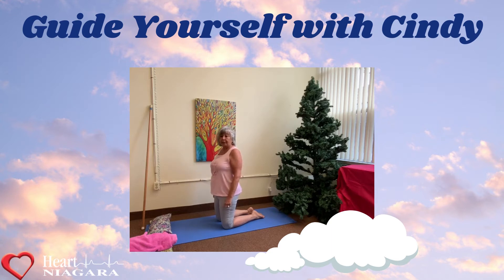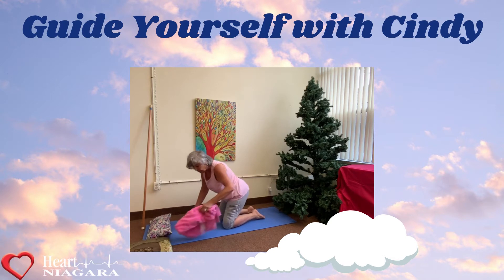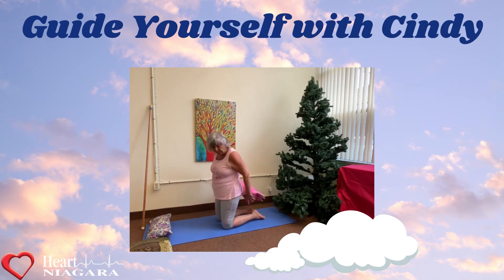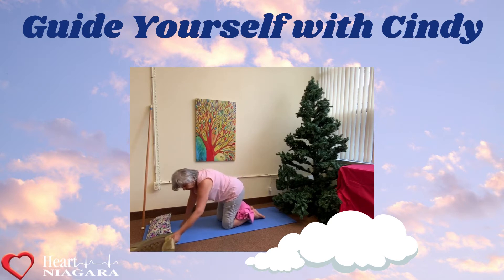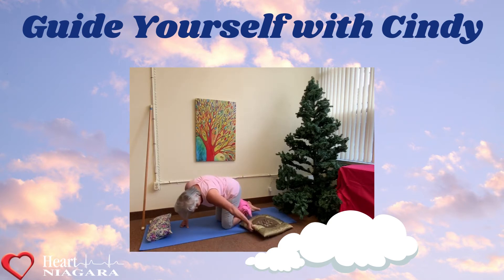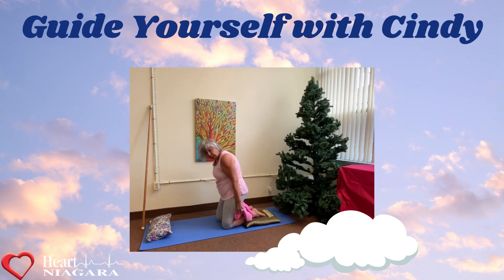Guide Yourself with Cindy Part 5: Child's Pose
In this episode of Guide Yourself with Cindy, learn about the benefits of child's pose! Cindy also gives tips on doing child's pose as you are aging!